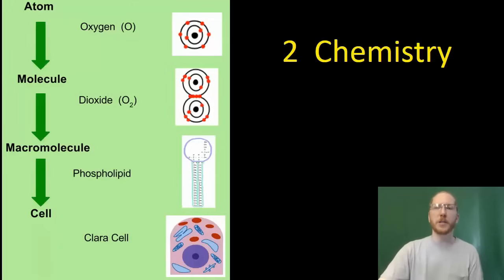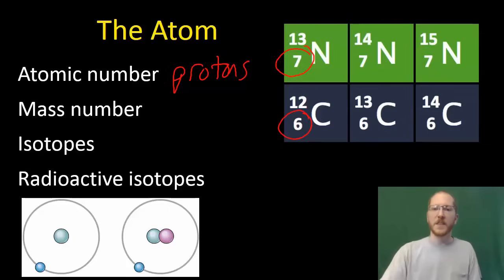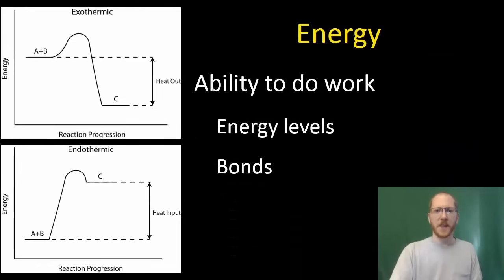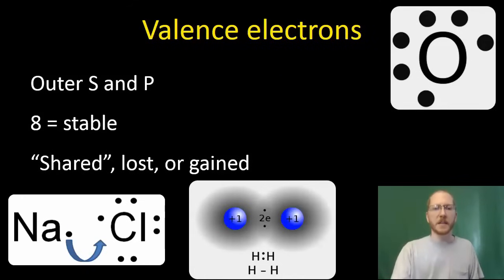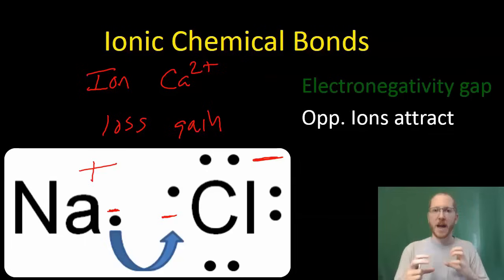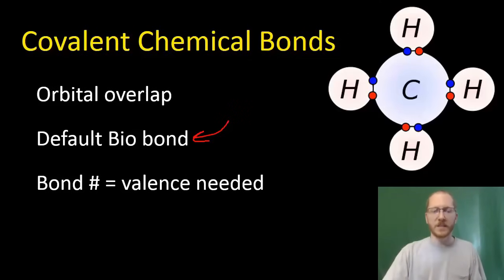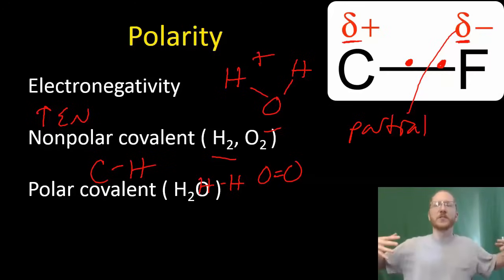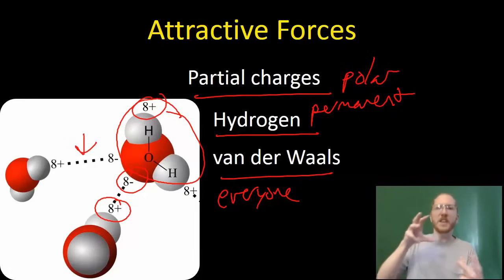AP Bio: Chemistry Overview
Openstax Chapter 2.1, Campbells's Chapter 2